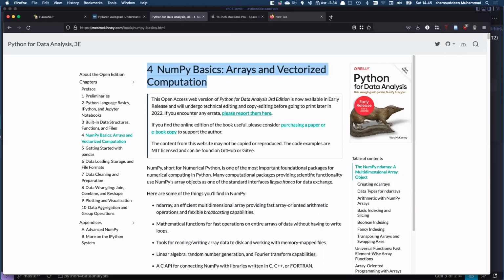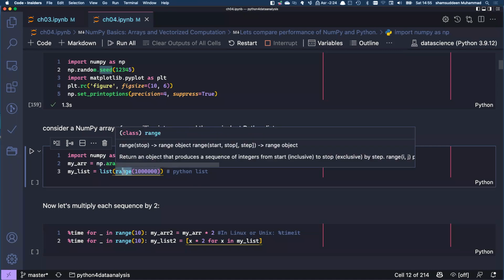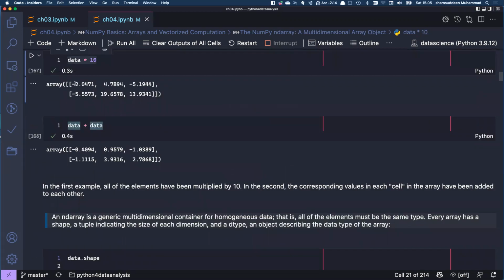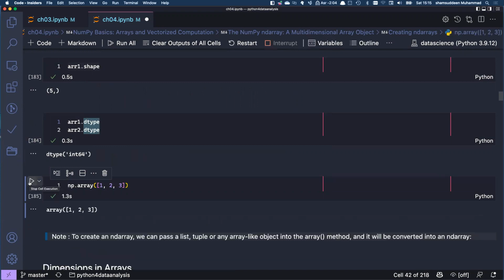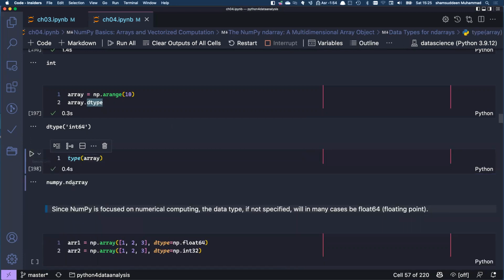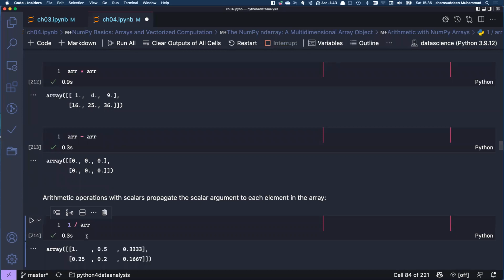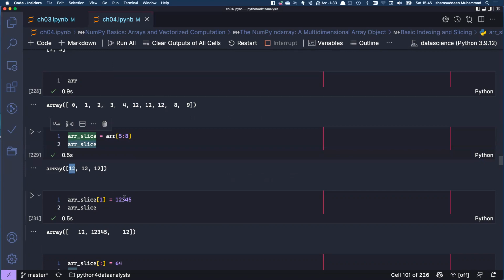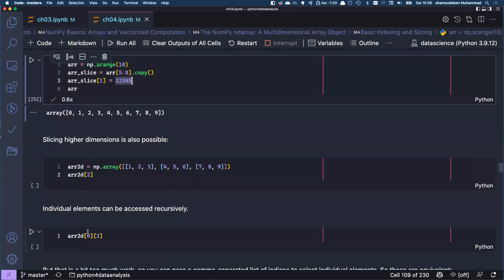Chapter 4: Numpy Basic Array and Vectorized Computation (part 2)